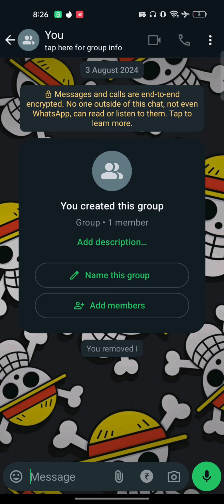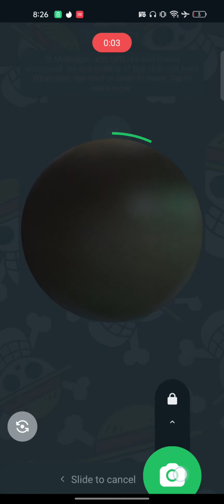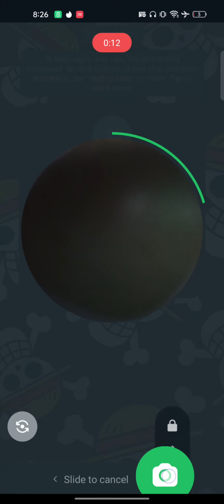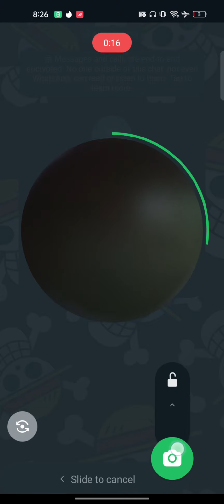How To Send Video Message Note In WhatsApp | Full Guide